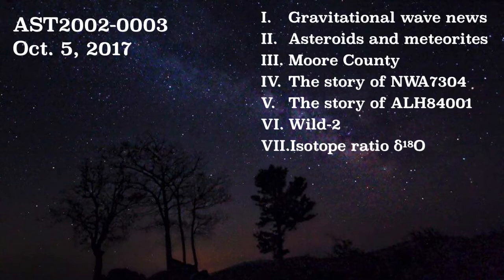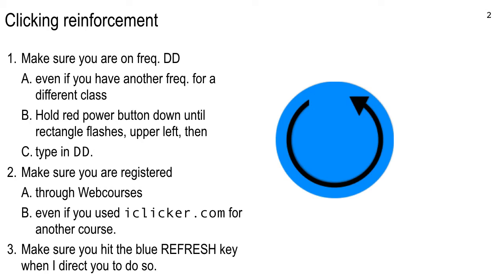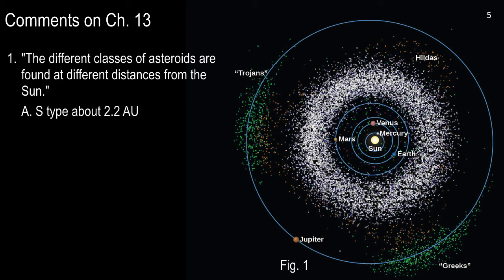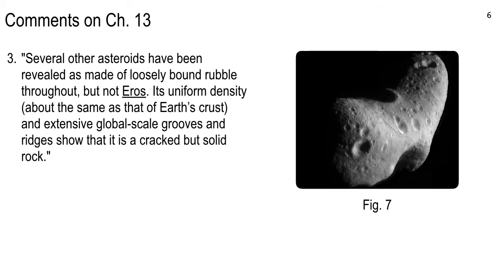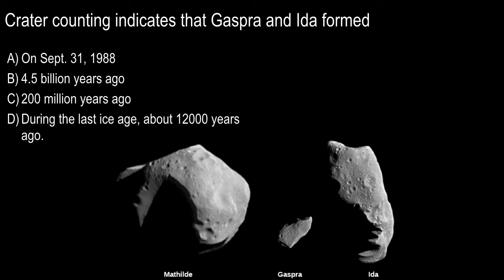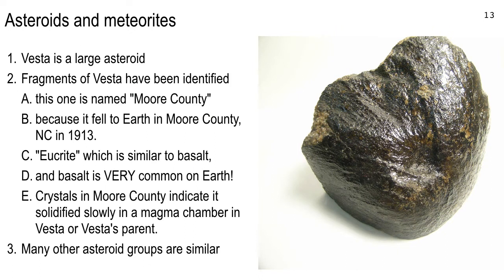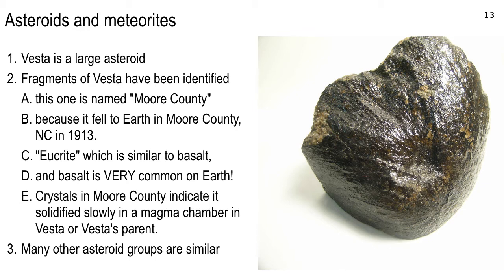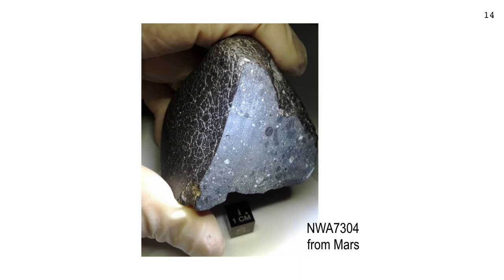Afternoon section, Lecture 16, Oct 17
ALH84001 and NWA7304